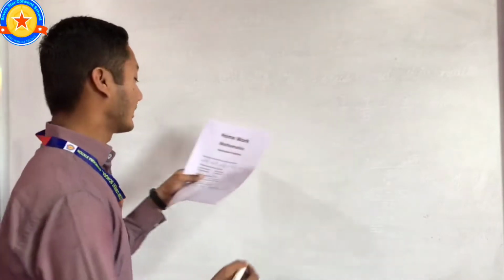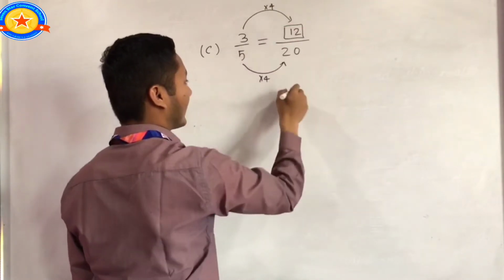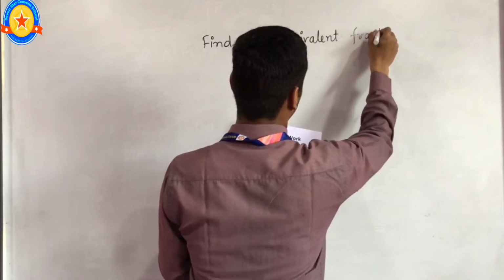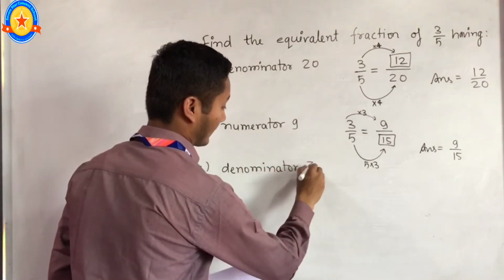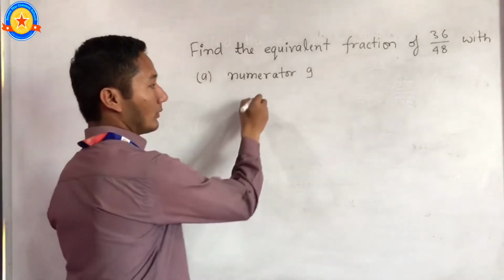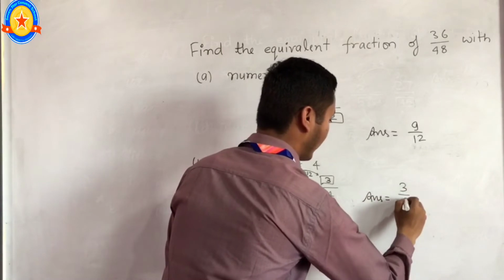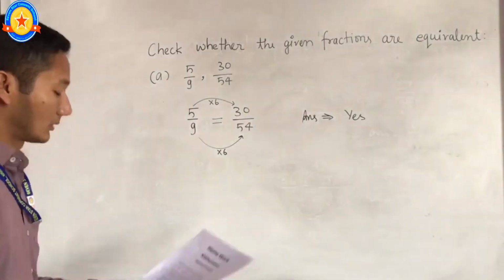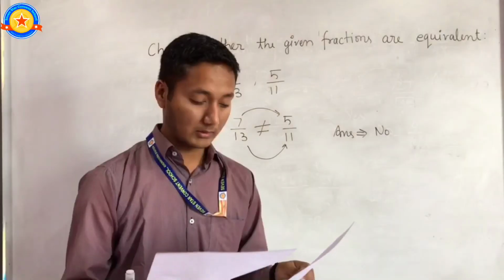MATHEMATICS (Practice of Equivalent Fractions)